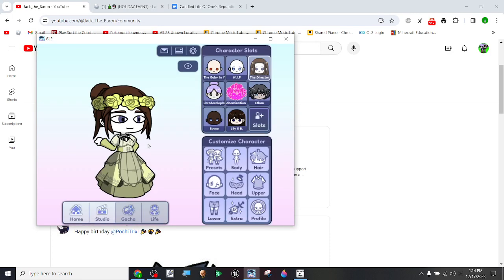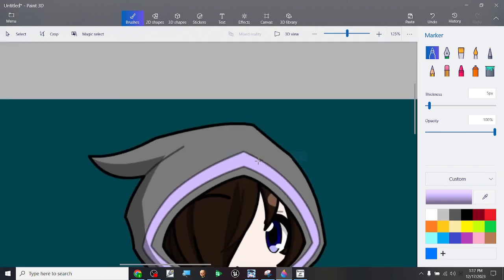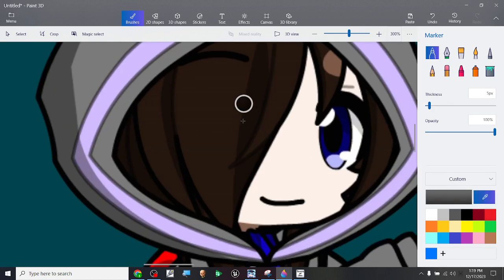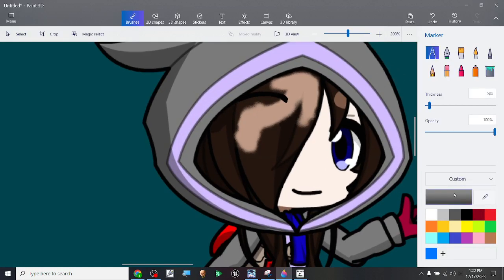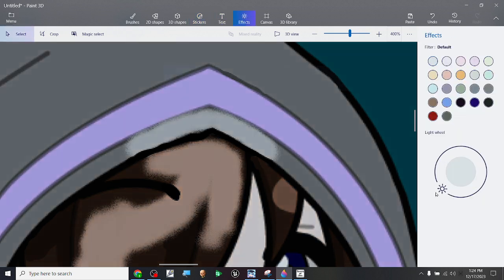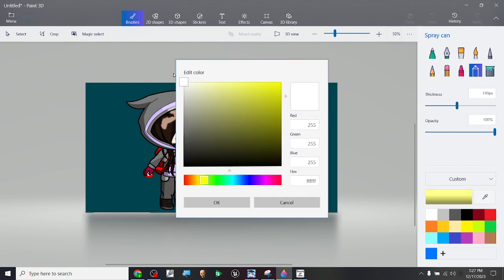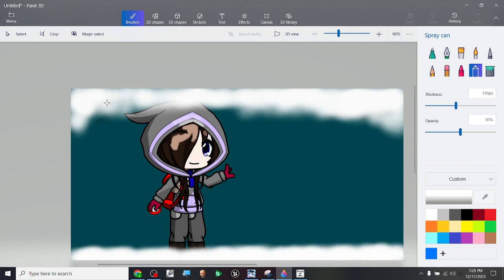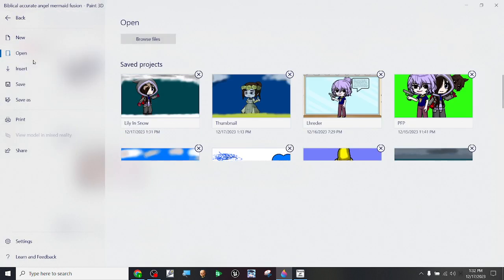a tutorial you probably won't need: how to make a Gacha Edit in Paint 3D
this is useless unless you're learning how to make a Gacha edit in Paint 3D